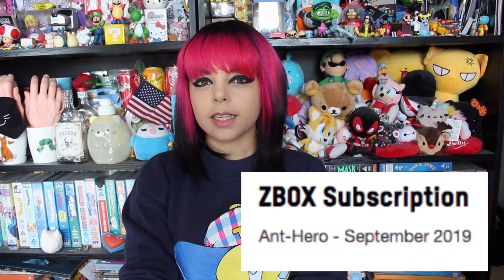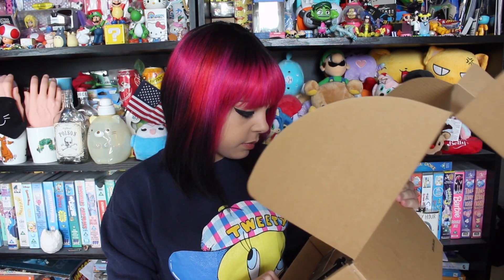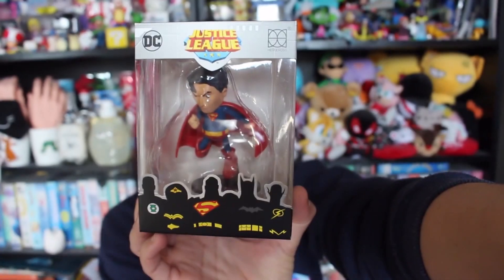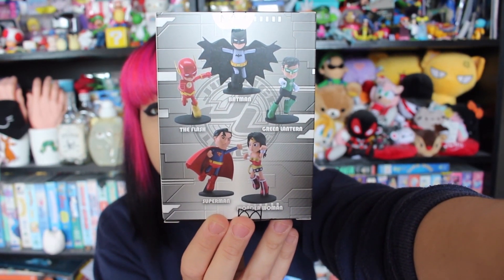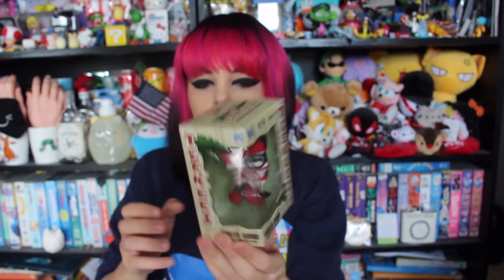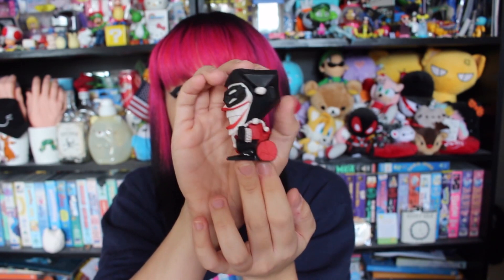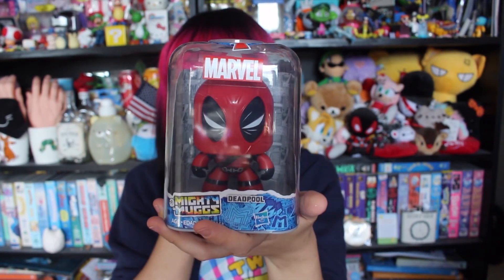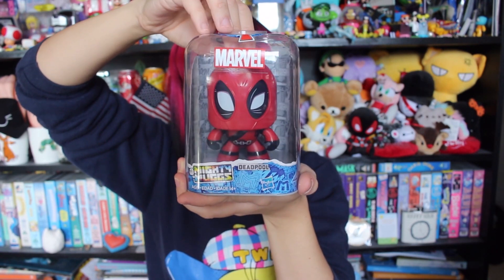ZBOX SEPTEMBER UNBOXING | I think I broke it..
To get your own ZBOX!

~ Credits: ~
Song title: - "Hero's Day Off"

Edited by Voxophone